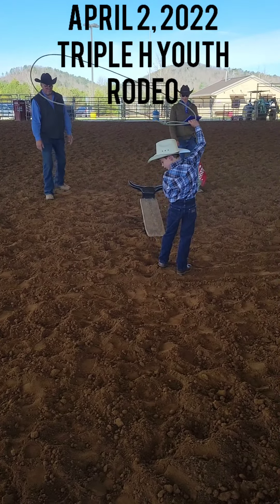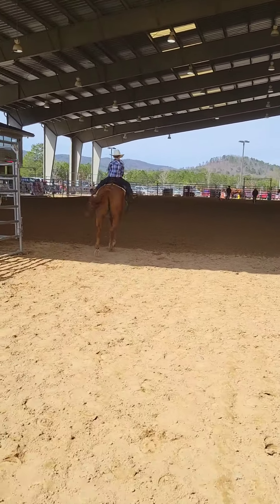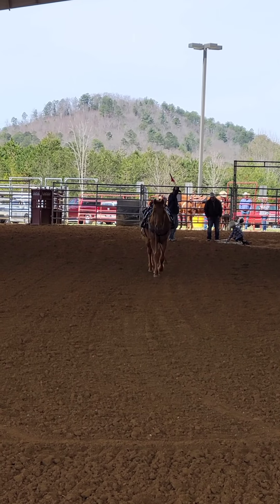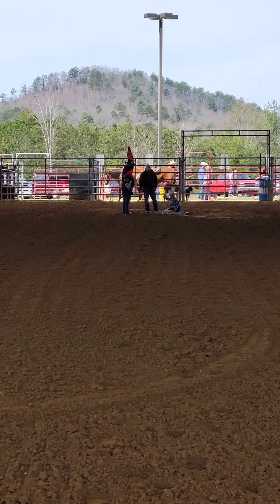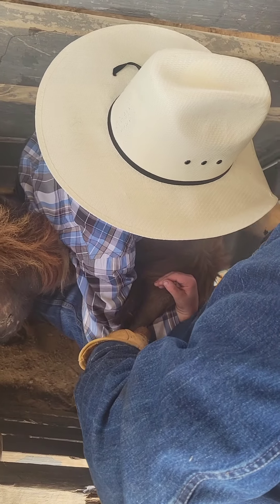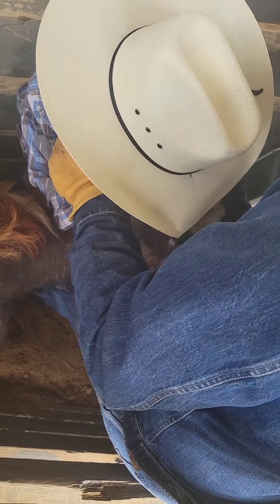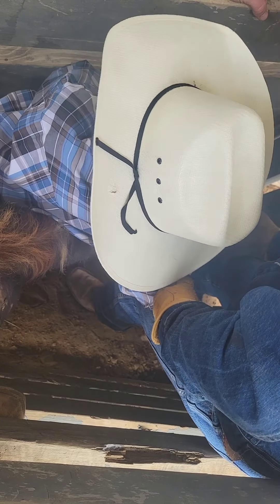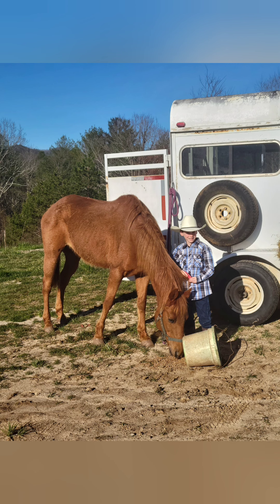Caleb first Rodeo Triple H Youth Rodeo